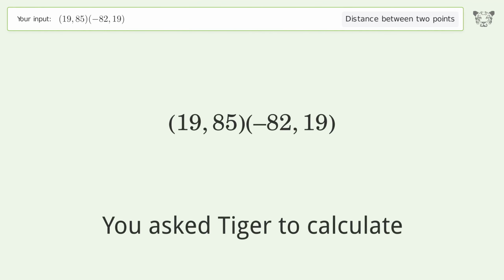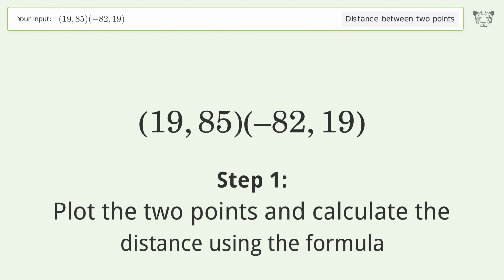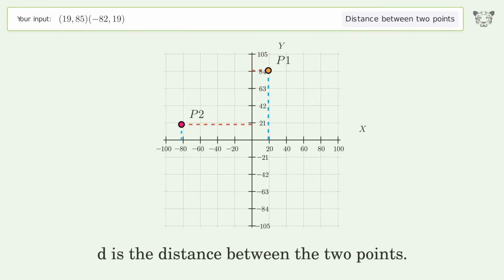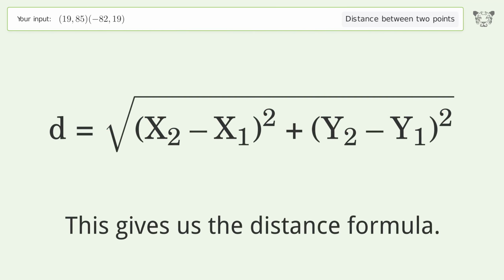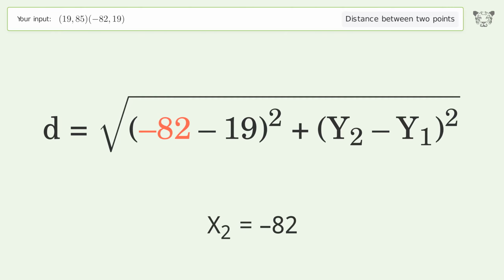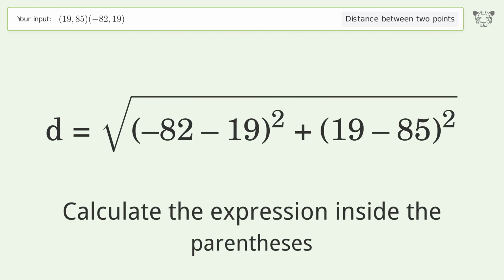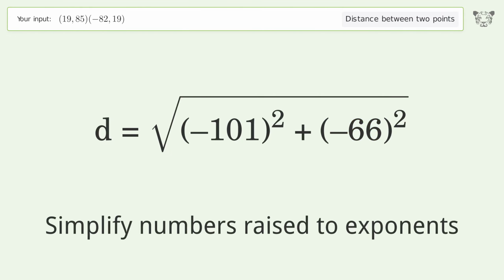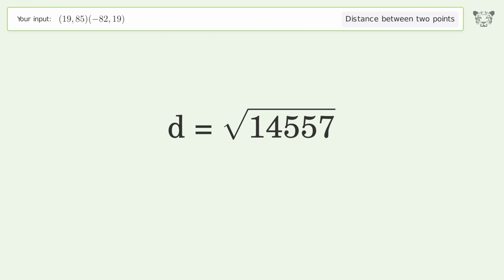Find the distance between two points p1 (19,85) and p2 (-82,19): Step-by-Step Video Solution